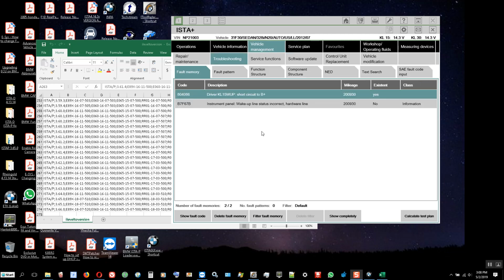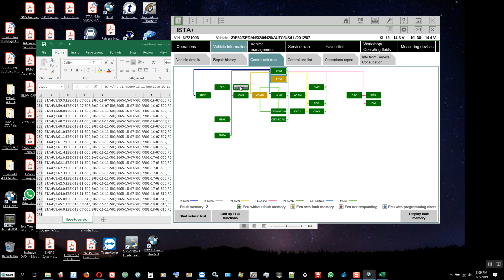BMW F30 IHKA Klimate Control Coded 2019-05-02 15:20:39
We Program a used IHKA Module to car Electronic